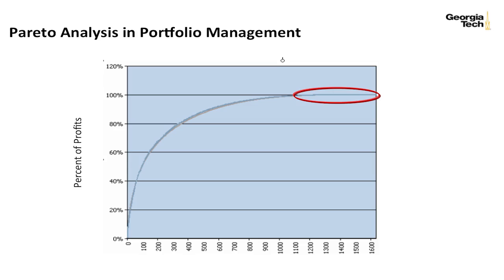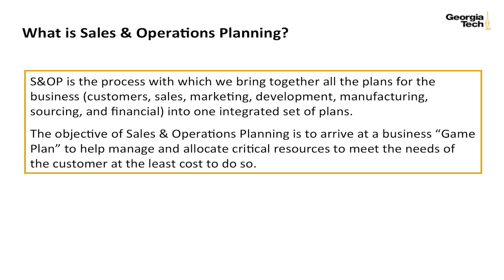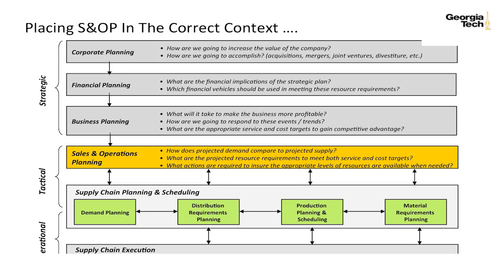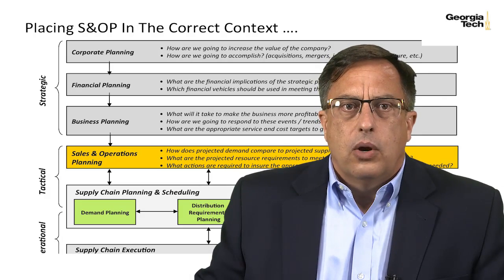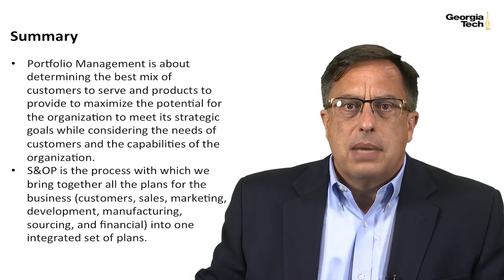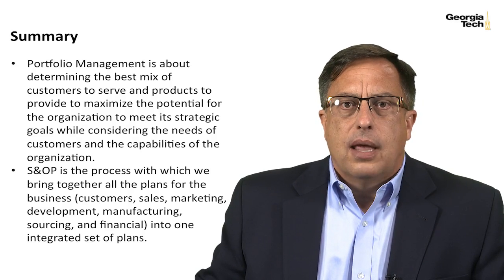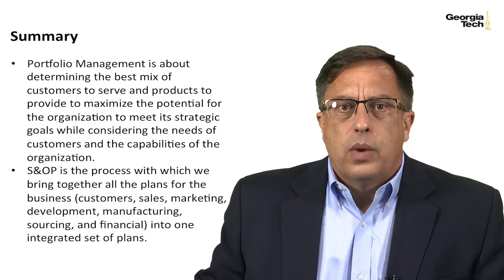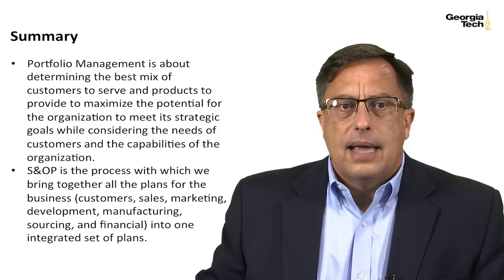Sales and Operations Planning - Supply Chain Principles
This course will provide a solid understanding of what a supply chain is all about. The course:
- Provides an introduction to Supply Chain
- Leverages graphics to promote the Integrated Supply Chain model
- Emphasizes understanding the Extended Supply Chain
- Presents a holistic approach – Incorporating People, Process, and Technology
- Calls-out industry-specific supply chain
- Leverages discussions, videos, quizzes, and questions for consideration
- Provides awareness of career path opportunities
- Presents emerging and futuristic trends in supply chain
and given that at GT we are focused on developing what’s next in the world, we include Discussion of emerging and futuristic trends in supply chain. There is very little math involved in this course – so don’t worry at all about your math skills.

The course incorporates reading materials that were developed as part of a $24.5M TAACCCT grant awarded by the U.S. Department of Labor’s Employment and Training Administration to the LINCS in Supply Chain Management  consortium.
Procurement, Supply Chain, Transporting
Great Course content and structure, best for beginners or even those of you who wants to broaden your perspective on supply chain. Neither too shallow, nor too deep...just right! Excellent!,Its a great learning. This coursera has given me a chance to learn many concepts in Supply Chain which will help in enhance my skills and apply in day to day life. Thank you coursera. ,